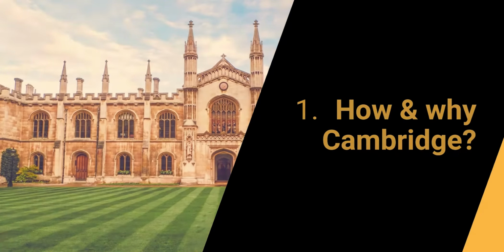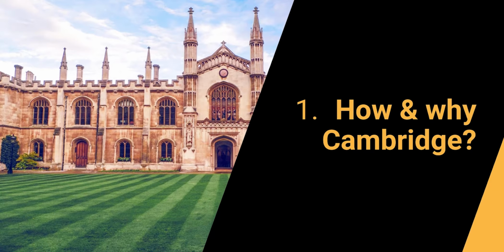I GOT INTO CAMBRIDGE UNIVERSITY! + Special Announcement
I have 3 important things to tell you:
1. I got into the University of Cambridge to study my RIBA Part 3 Architecture course. I will tell you about the course structure and how part 3 generally works.
2. I have a SPECIAL ANNOUNCEMENT relating to a new YouTube architectural series for you guys!
3. Finally, I have a very important question to ask you guys relating to how I do this new series. YOU DECIDE!

00:00 - Overview
00:44 - How and why Cambridge?
02:53 - SPECIAL ANNOUNCEMENT
04:49 - Important Question

If you want to see more on architecturestudent content like architecturedrawing or general guidance for students, have a browse of my page.

Make sure you also check out my architecture and design podcast series called Two Worlds Design - hosted by me (Hamza Shaikh) - where I speak to extraordinary individuals and innovators about the wider potentials of architecture. Website here:

If you want to keep up to date on all my architecture drawings, visit my instagram page here: